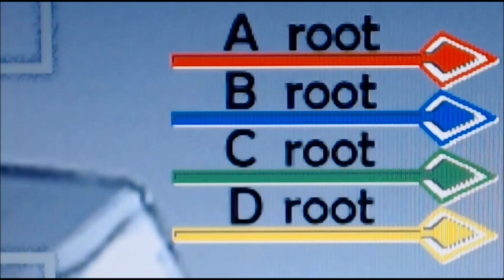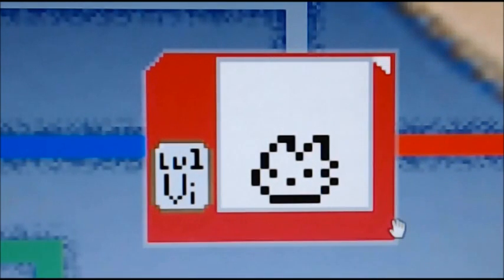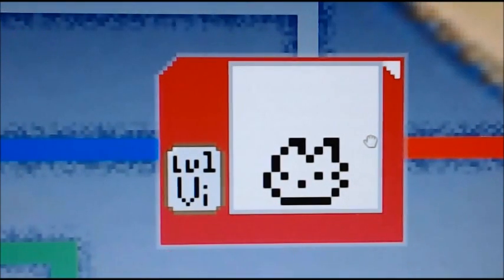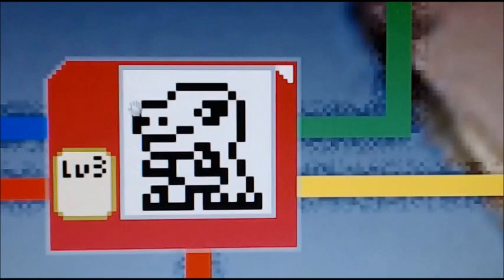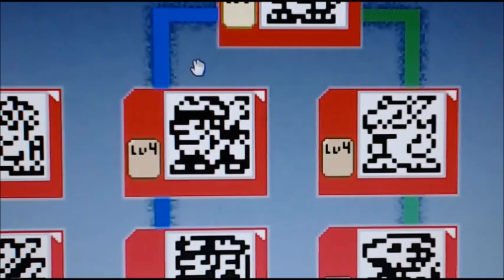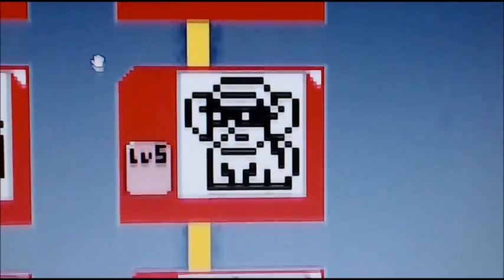Digimon Unlimited DRAGON EGG evolution chart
Evolution Success Rate and Requirement
　 Fresh (baby 1) - In-Training (baby 2)
　- Baby 2A: 5 or more Training
　- Baby 2B: 4 or less Training
　 In-Training (baby 2) - Rookie
　- Rookie A: 2 or less Penalty
　- Rookie B: 3~5 Penalty
　- Rookie C: 6 or more Penalty
　 Rookie - Champion
　- Champion A: 25 or more Training, 3 or less Penalty
　- Champion B: 25 or more Training, 4 or more Penalty
　- Champion C: 24 or less Training, 3 or less Penalty
　- Champion D: 24 or less Training, 4 or more Penalty
　 Champion - Ultimate
　- At least 30 time Battle(s)
　- At most 3 Penalty(s)
　- Battle Win Rate of 100%: 60% success rate to evolve
　 Battle Win Rate of 80%: 50% success rate to evolve
　Battle Win Rate of 70%: 40% success rate to evolve
　Battle Win Rate of 40%: 20% success rate to evolve
　(Notice 40% mean 69% to 40%)
　 When DigiEgg is moving before it hatches, 100 or more shake would increase the evolution rate by 10%
　 The amount of time a Digimon died and became DigiEgg
　- 10 or more: 30% increase on evolution rate
　- 5 or more: 20% increase on the evolution rate
　- 1 or more: 10% increase on the evolution rate
　 If an official "Androgochi" application is installed: 10% increase on the evolution rate
　 Ultimate - Mega
　- At most 2 Penalty(s)
　- Other Requirements are same of Champion - Ultimate
　 Mega - Super Ultimate
　- At most 1 Penalty
　- At least 100 or more Battle(s)
　- 100% evolution rate upon reaching these two requirements